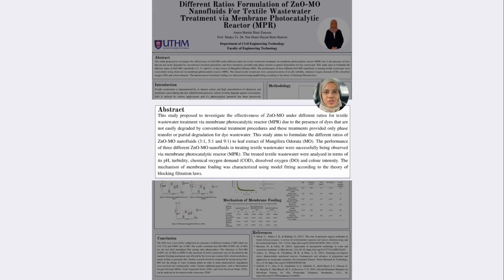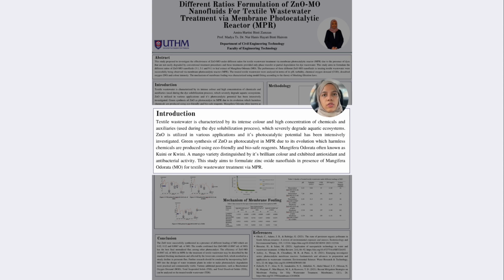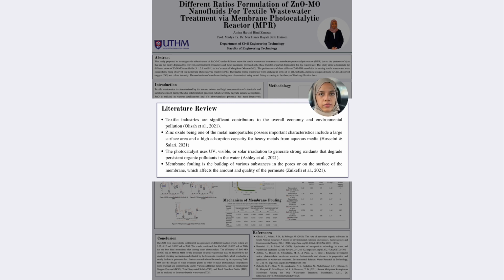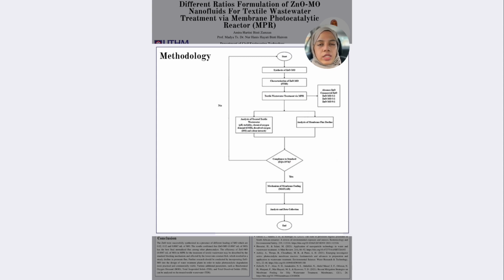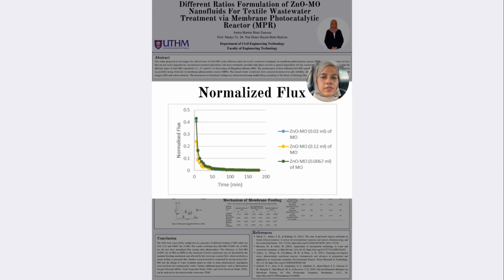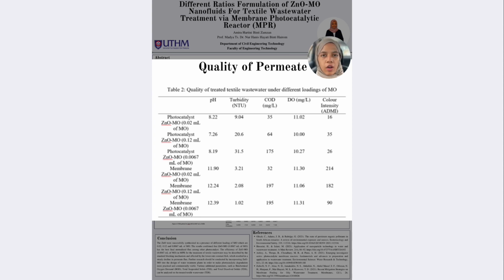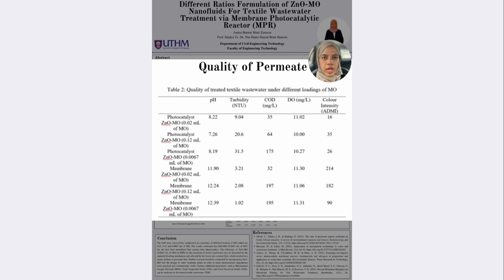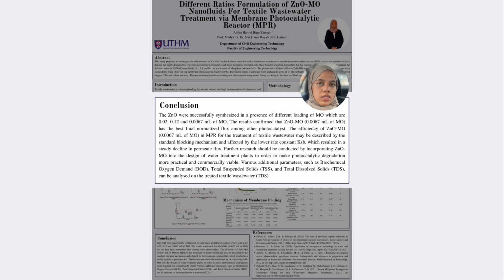BNA_AMIRA HARTINI BINTI ZAMZAN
DIFFERENT RATIOS FORMULATION OF ZnO-MO NANOFLUIDS FOR TEXTILE WASTEWATER TREATMENT VIA MEMBRANE PHOTOCATALYTIC REACTOR (MPR)

The textile sector is increasing significantly due to increased product demand. This industry is a major and essential sector that makes great use of textile auxiliary materials, dyes, and chemicals. However, textile wastewater is a very complex combination comprising several contaminants and exhibiting a wide range of characteristics due to the dye types and additives such as oxidising agents, surfactants, salts, heavy metals, and dispersants. The contamination has a harmful effect on the environment, therefore it is very crucial to be treated before discharged to water bodies. Membrane photocatalytic reactor (MPR) is a hybrid system due to the combination of photocatalysis and membrane filtration. Using a MPR enables operations to be more sustainable. In general, the MPR enables optimal dye degradation, which has attracted considerable attention in recent years in wastewater treatment. Due to their chemical stability, broad spectrum of radiation absorption, and high photosensitivity, zinc oxide (ZnO) nanofluids have great potential in MPR for textile wastewater treatment. However, the optimal condition of MO loadings has not yet been established, despite the fact that it is evident that MO loadings affect the photocatalytic activity of zinc oxide nanofluids. In this study, ZnO nanofluids were formulated using three different ratios of Mangifera Odorata leaf extracts (MO). Fourier Transform Infrared Spectroscopy (FTIR) was also utilised to characterise the functional groups of ZnO-MO nanofluids. The performance efficiency of ZnO-MO nanofluids for textile wastewater in MPR was assessed and mechanism of membrane fouling was elucidated using model fitting according to the theory of blocking filtration laws. According to the textile wastewater treatment results, it has been found that the optimum condition of photocatalytic degradation process in the presence of ZnO-MO (0.0067 mL of MO). Consequently, it is anticipated that this research has a significant amount of potential for promoting greener treatment alternatives in order to preserve the environment for future generations.